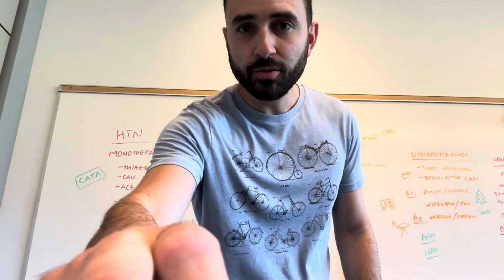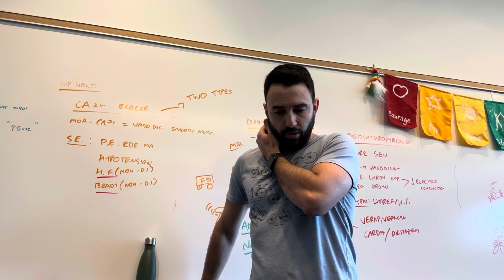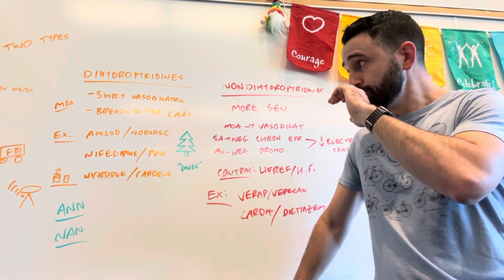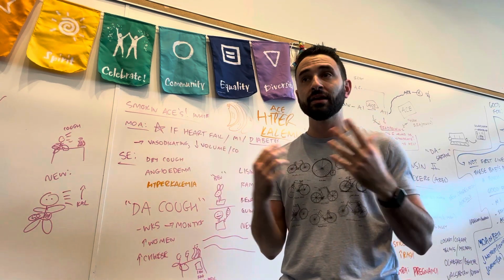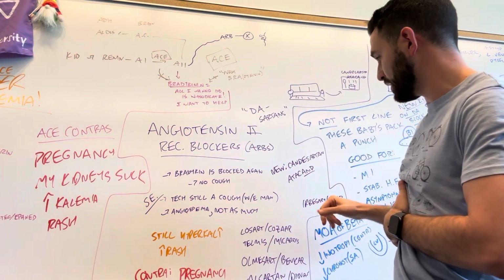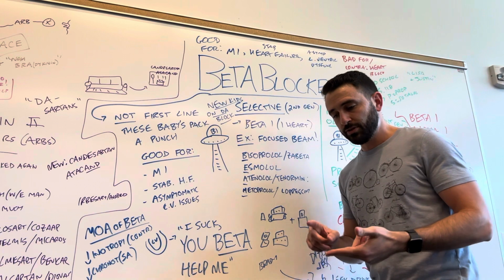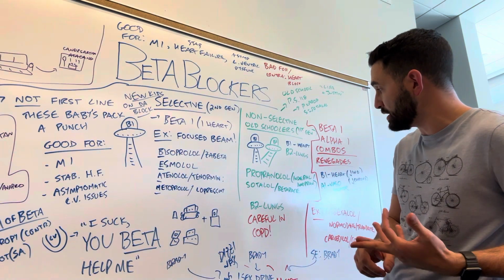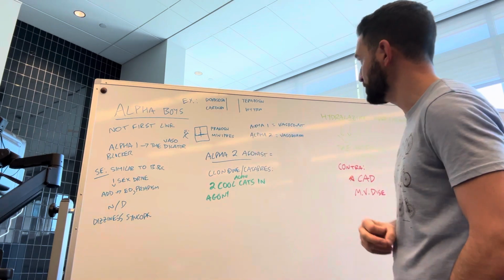CMPP Exam I: Hypertension Medications